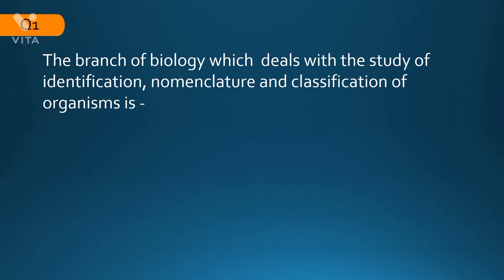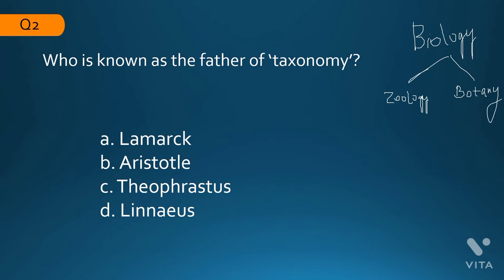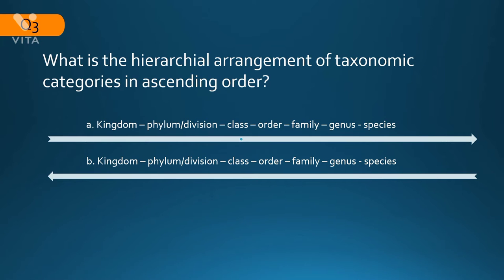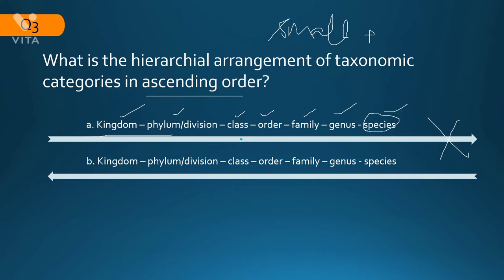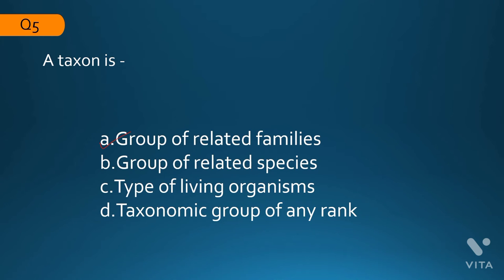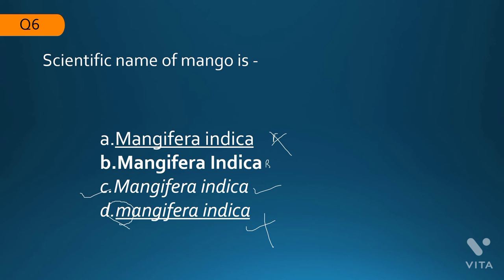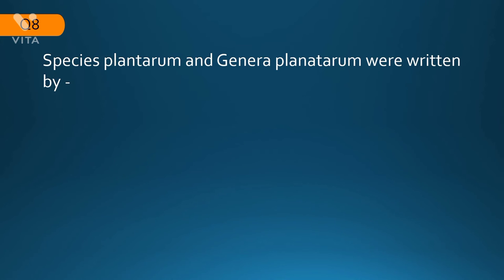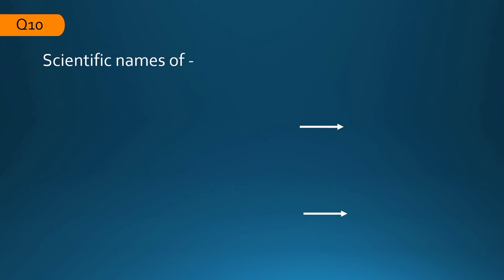Class 11, chapter 1, CBSE, 2021 Biology, Objective type practice questions, MCQs, The living world